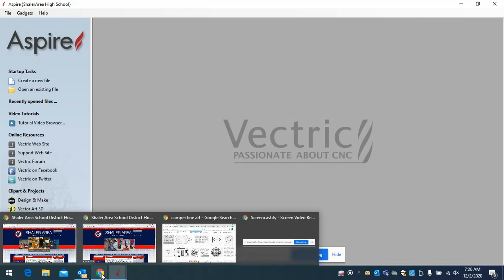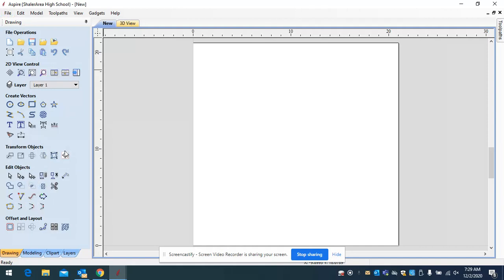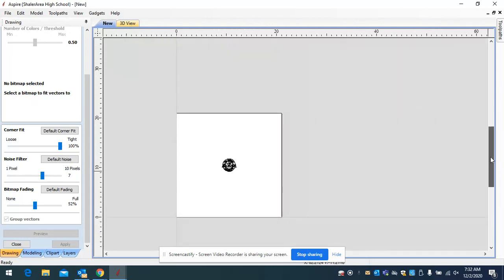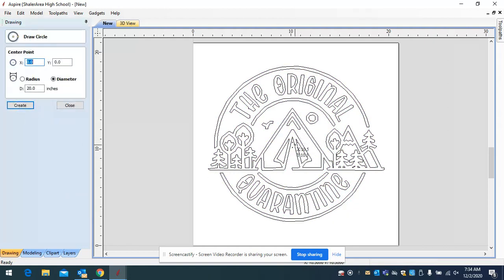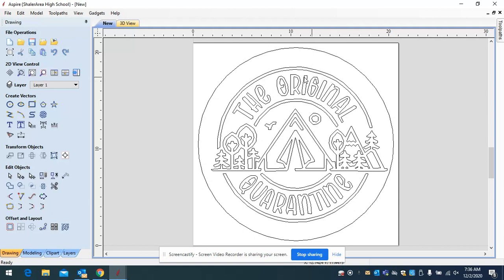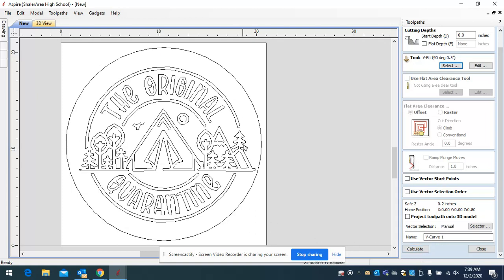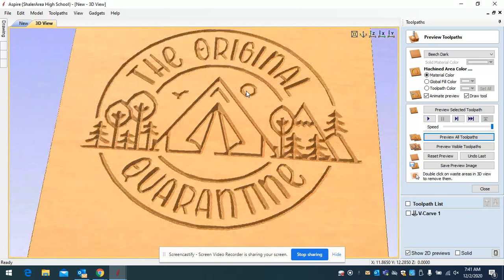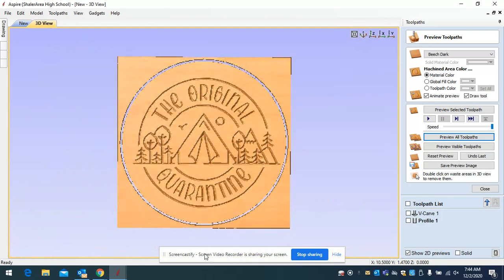Aspire Bitmap to vector